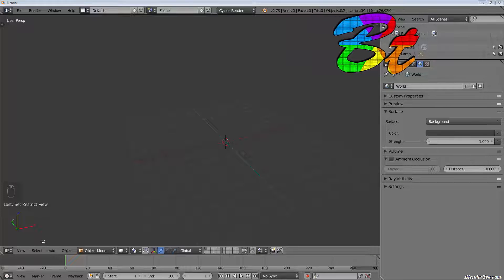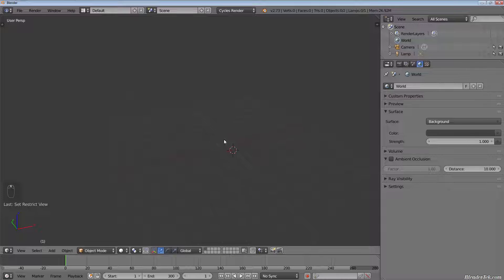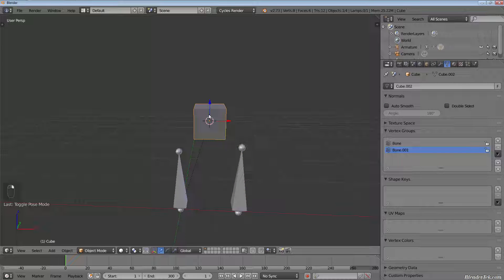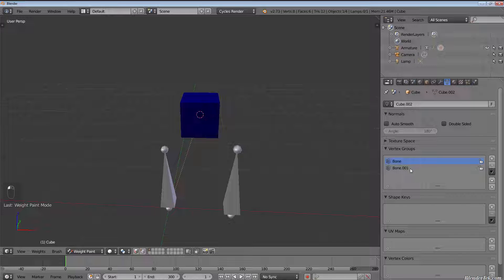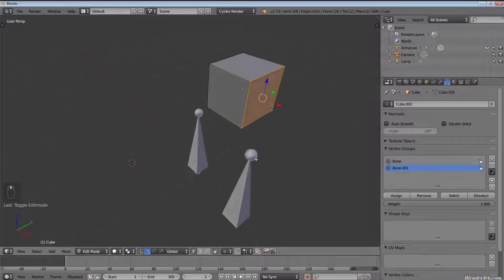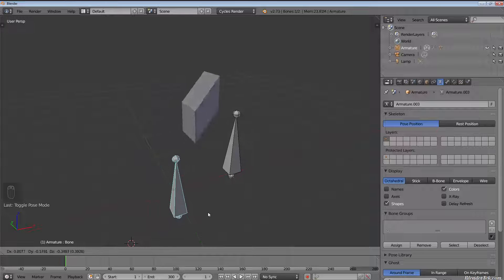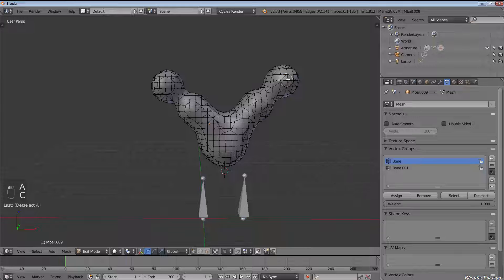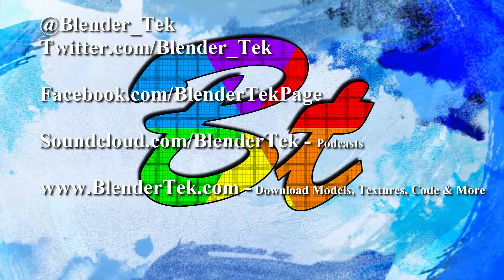What is Skinning? A Brief Overview - Blender Quicktips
Today I show you what skinning means and how its used in organic and non-organic or character vs mechanical models. Also note this is the most video editing I have done to date, let me know if you like it or prefer just the basic simple screencast with voiceover. I've added call-out images, lots of explanation call-outs, zoom-and-pan and have been changing the way I begin videos instead of my standard spiel. C&C Always welcome.
This weekend I'll probably be working on my new gaming channel 'GottaPlayItAll' so the upcoming large, HD texture pak, and model paks are going to be delayed at least for the weekend. Tips and Tricks Thursdays is now bi-weekly, thats why there was none yesterday sorry :(